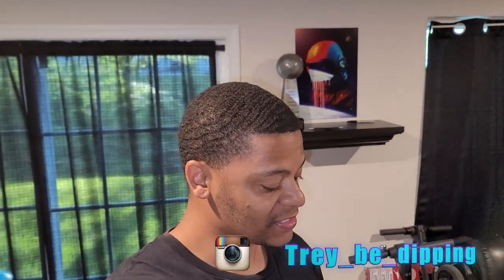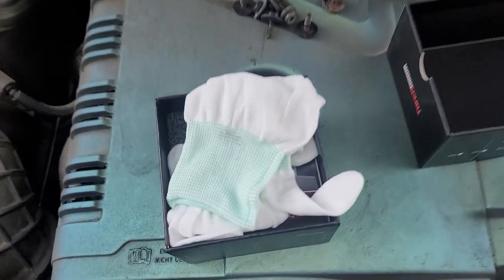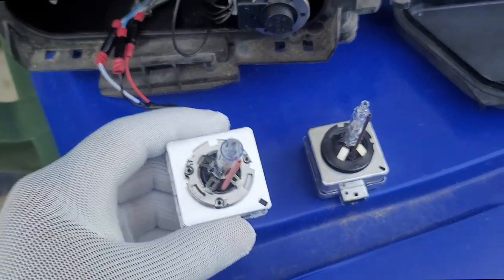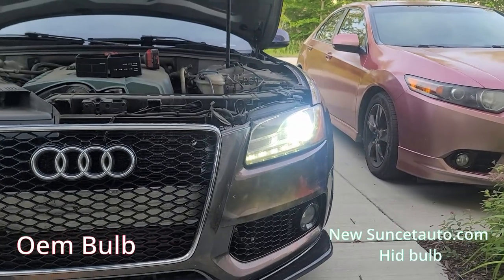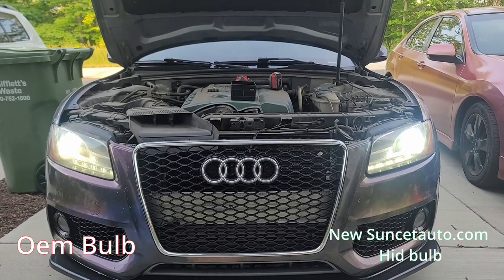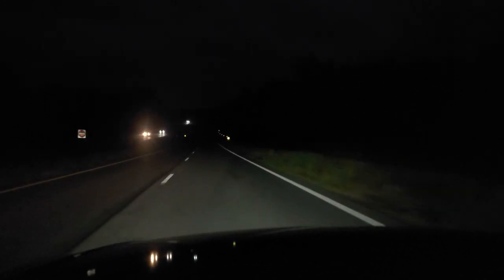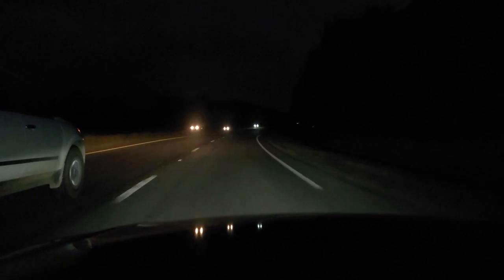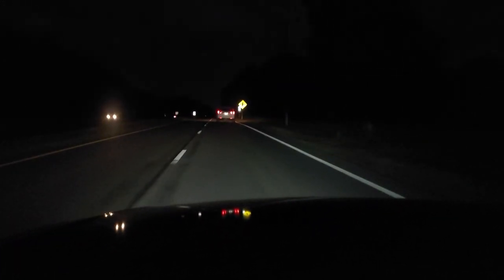2010 Audi A5 Hid upgrade from suncent auto